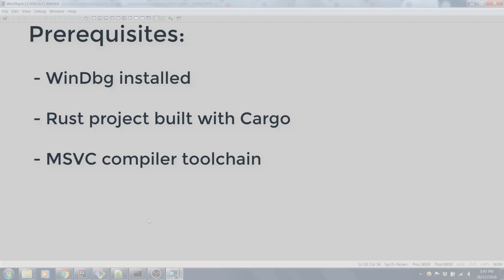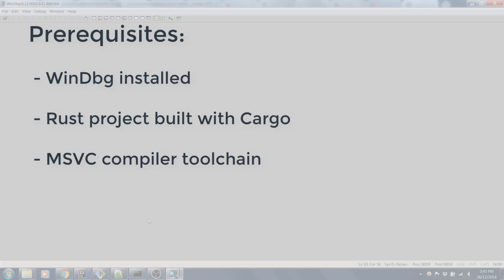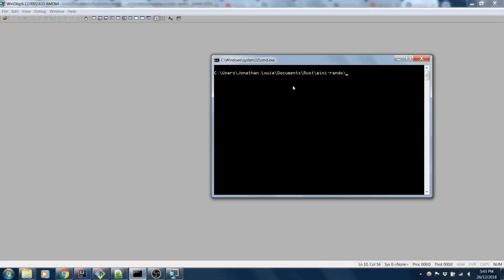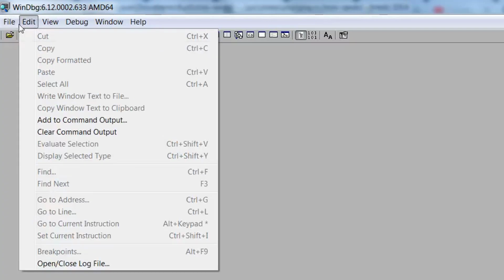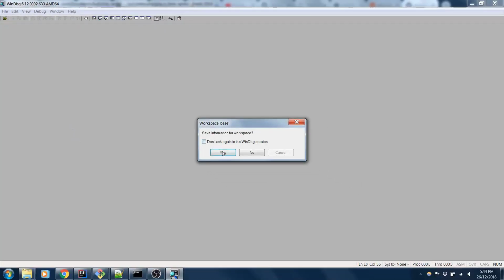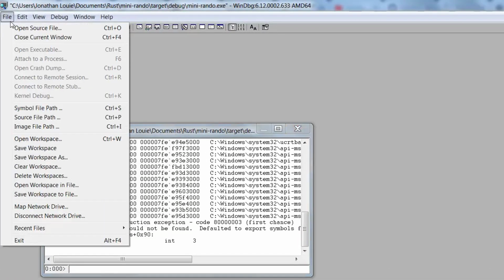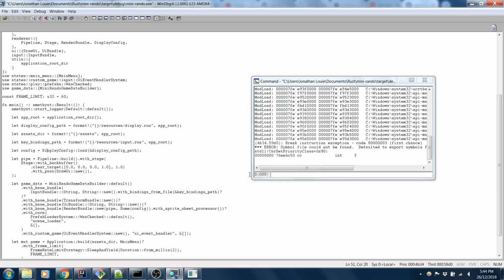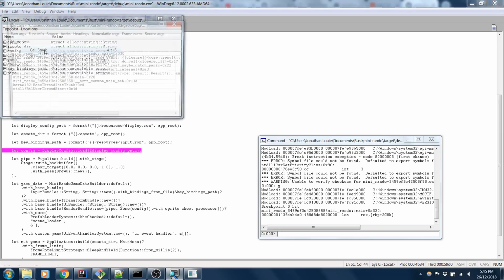Debugging a Rust Project with WinDbg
Not sure how useful this video is, but I thought I'd put it out there regardless. I figured it might help someone else who also isn't willing to fork over money for CLion or switch IDEs/text editors.